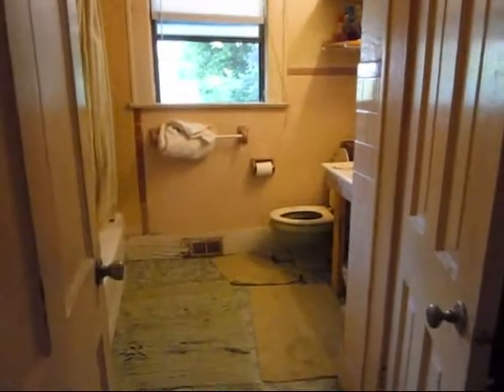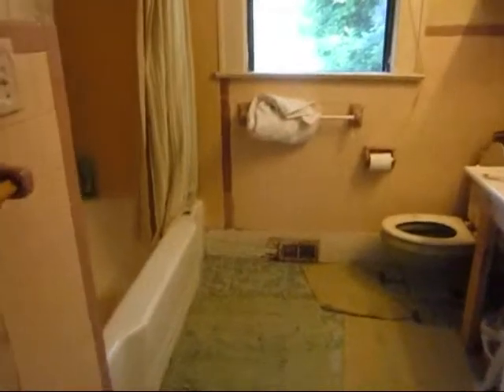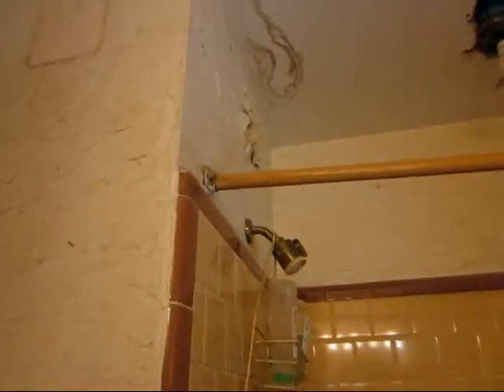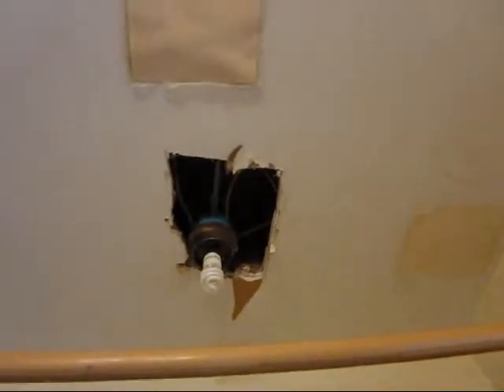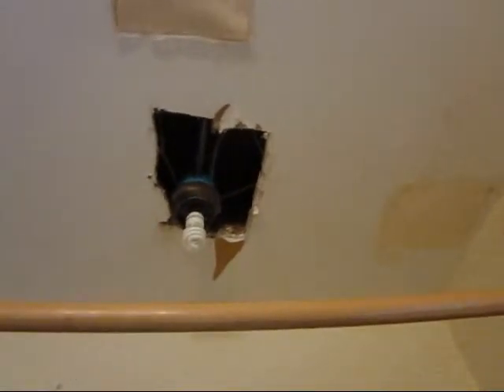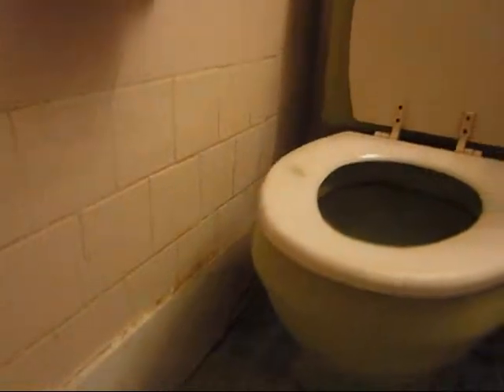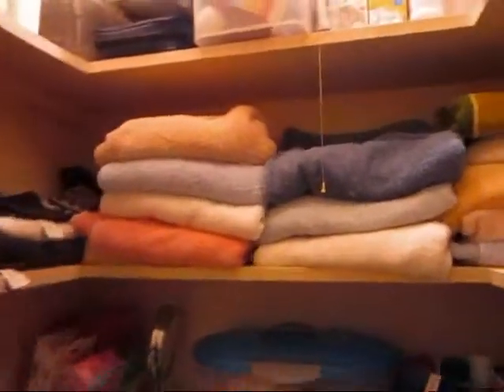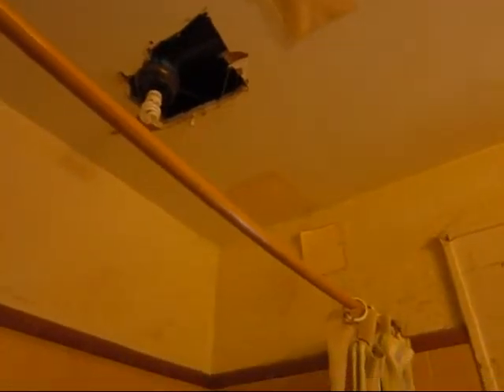The 'Other' Bathroom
The downstairs bathroom. The one not being renovated. But it needs to be!